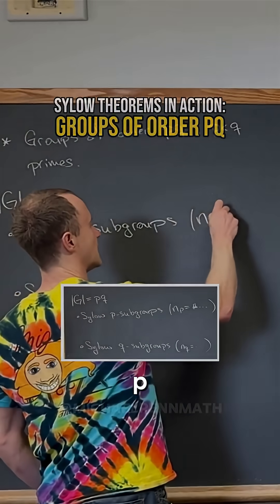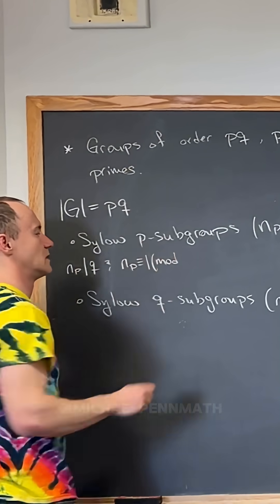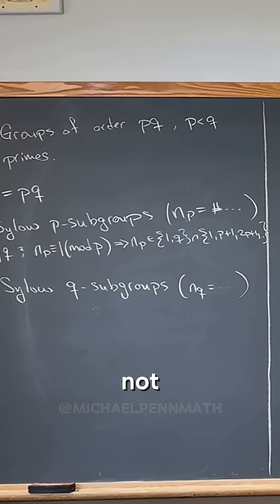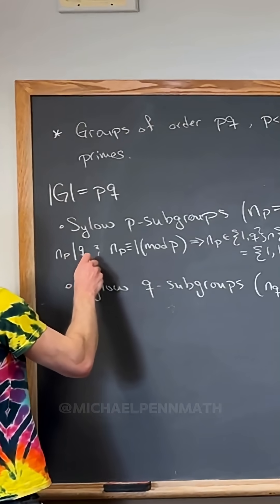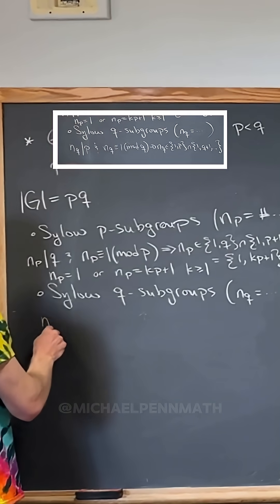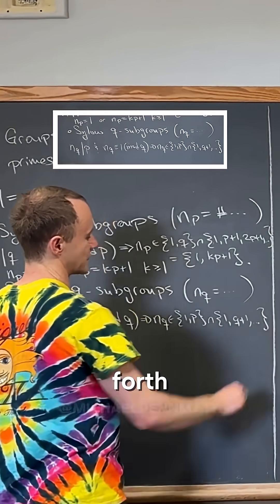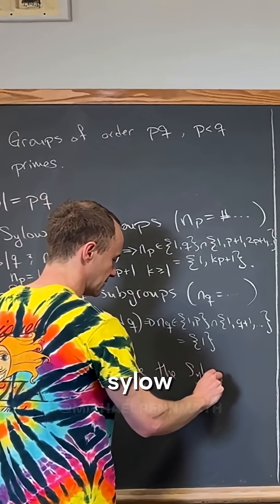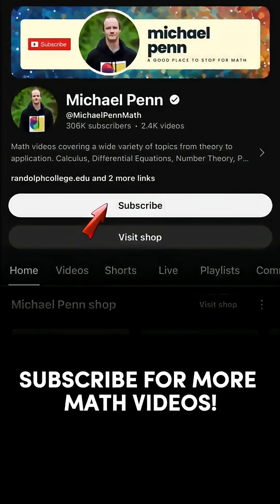The Secret Behind Groups of Order pq